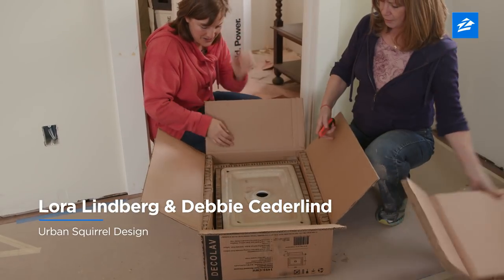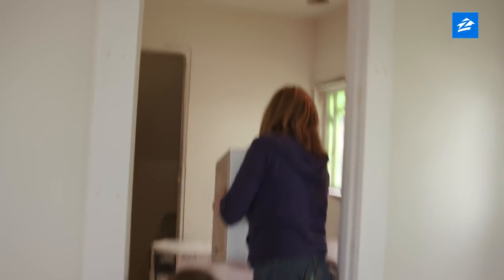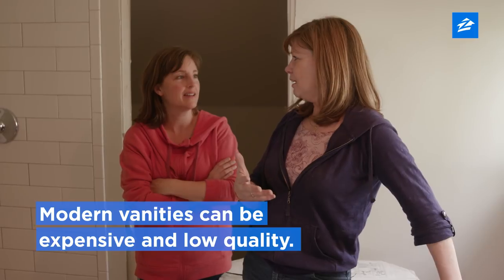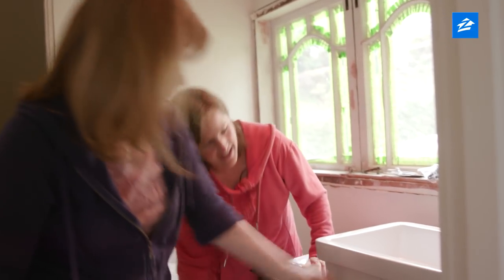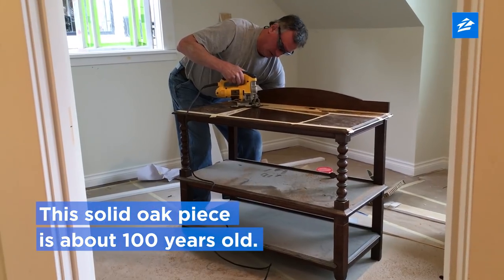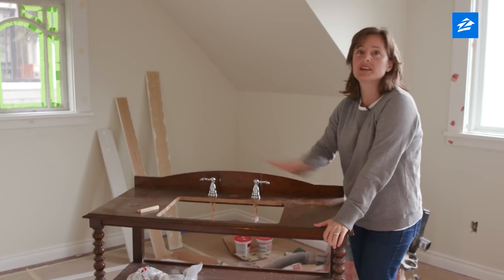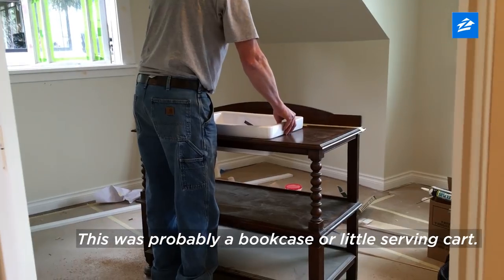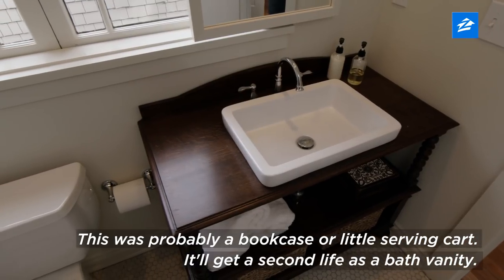How to Make a Bathroom Vanity From Old Furniture | Zillow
You might want to take a second look at that old dresser your grandma tried to give you. You can make a bathroom vanity from your old furniture. This one-of-a-kind bathroom vanity started out as an antique bookcase.